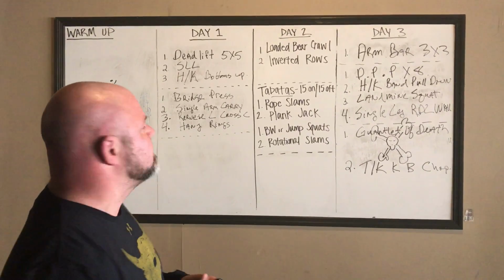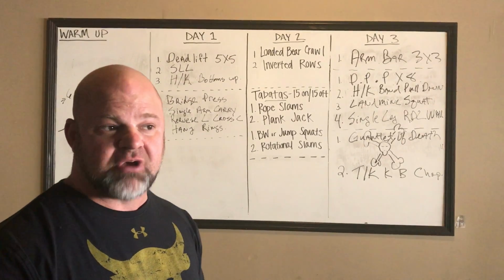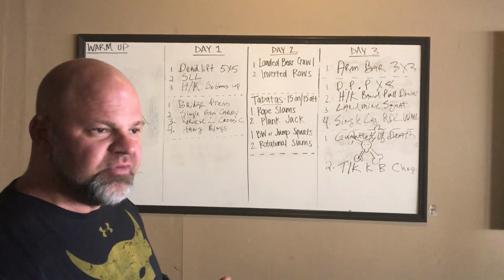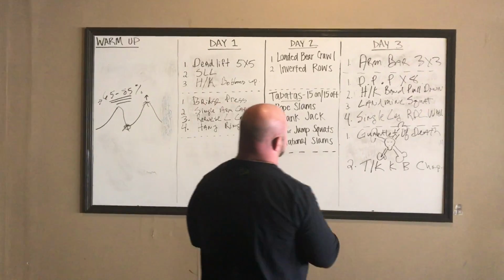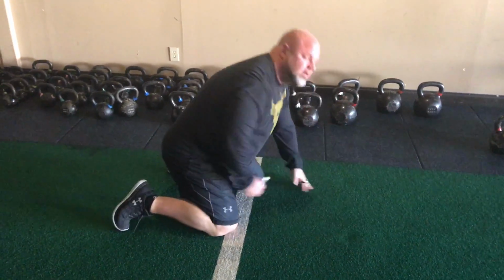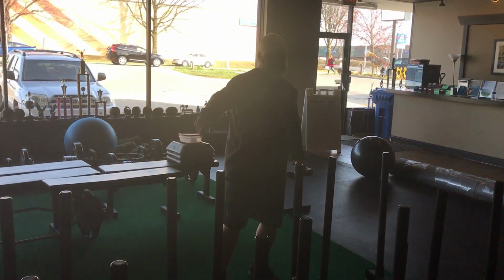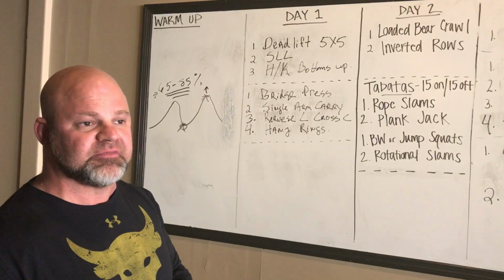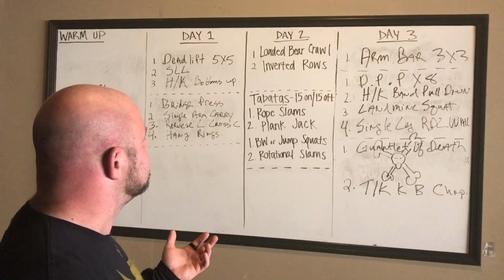Group classes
How we structure our group classes at Gym Laird.  Anyone that has goals beyond a general strength and conditioning program or wants to do barbell lifts will do a combination of semi privates and class.